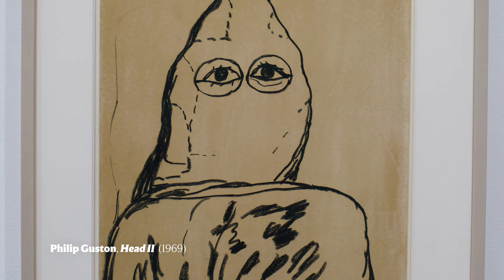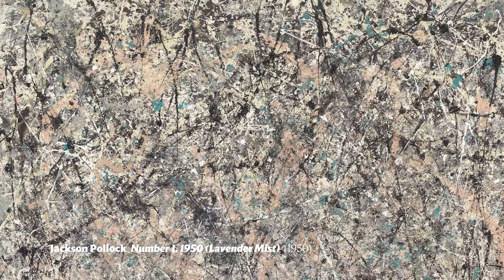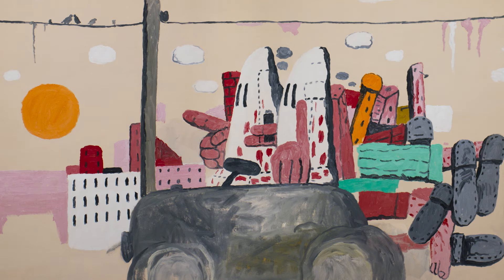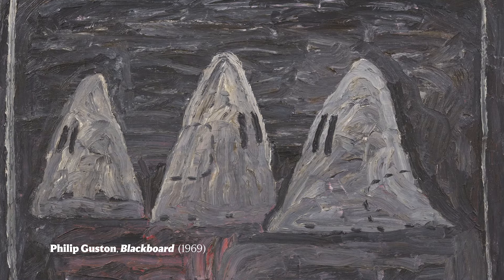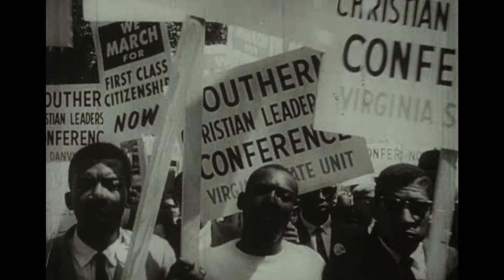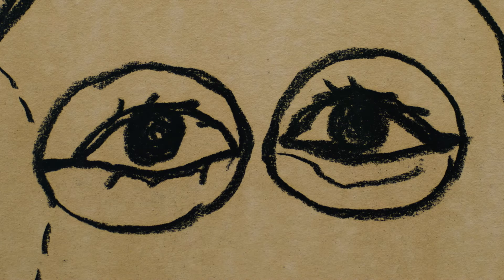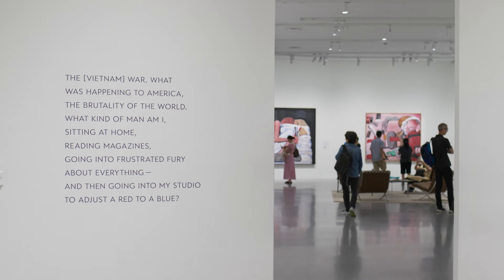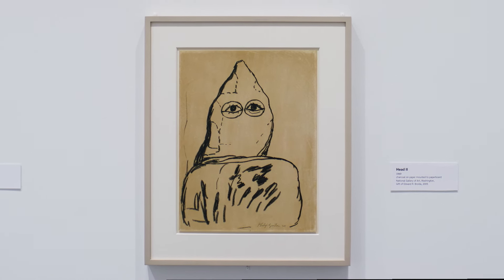How Artist Philip Guston Became an Ally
Yearning for a new, more empathetic world? New York Times art critic Aruna D’Souza knows art can lead us there.

Watch as Aruna D’Souza examines works in our collection that hold the promise of a better future in her series 5 Pictures for a New World.

Philip Guston was a highly recognized abstract painter of the New York School along with Jackson Pollock, Willem de Kooning, and others. Then he pivoted toward something radical.

Philip Guston’s “Head II” is a 1969 self-portrait in which Guston interrogates his complicity in racial violence surrounding him.

The poignant drawing features “mournful eyes about to burst into tears” and as D’Souza notes, calls audiences to examine their “complicity in relation to the systems that produce violence.”

“Head II” harnesses the power of self-reflection as a crucial step in allyship and the fight against racial inequality in our nation.

Aruna D’Souza was the Edmond J. Safra Visiting Professor at the National Gallery’s Center for Advanced Study in the Visual Arts in 2022

ABOUT THE NATIONAL GALLERY OF ART

The National Gallery of Art serves the nation by welcoming all people to explore and experience art, creativity, and our shared humanity.